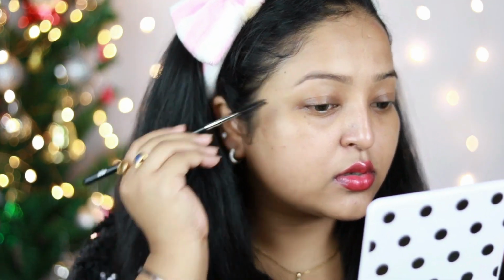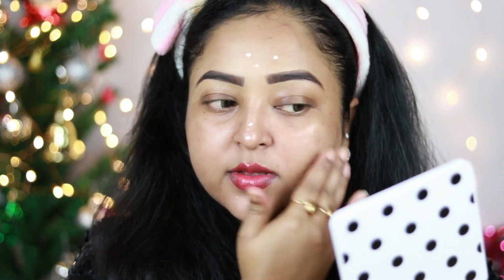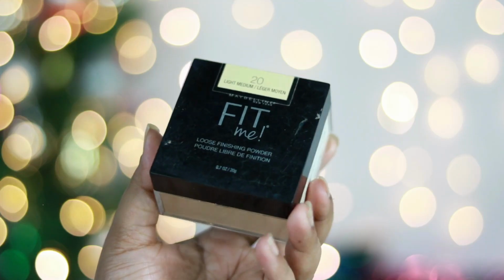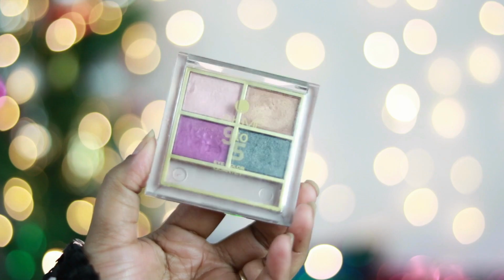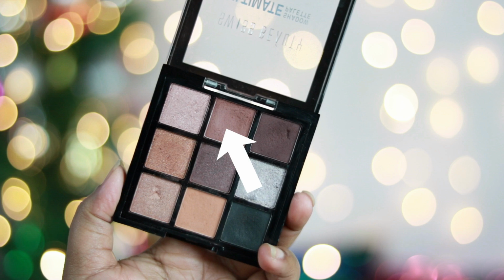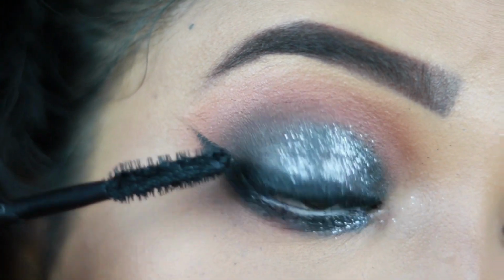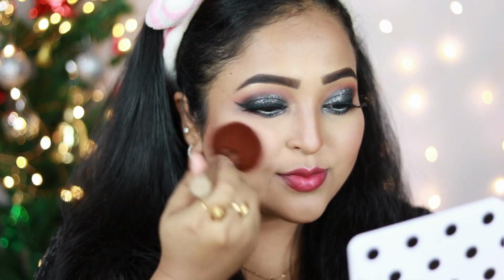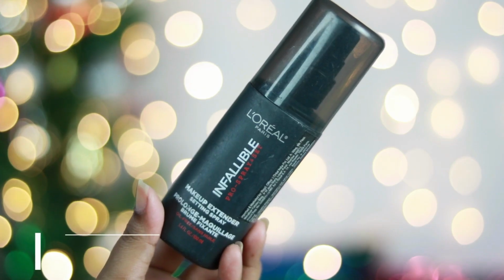NEW YEAR'S PARTY MAKEUP TUTORIAL//Silver Grey Eyes & Pink Lips// saptaparnee biswas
Hii my stunning ladies...

Today I am sharing a really gorgeous PARTY MAKEUP LOOK which you can definitely wear during New Year's Eve or any other parties/weddings you want to attend.
This SILVER GREY EYES are really easy to create and you can definitely wear both with your nude lipstick as well as with your Red Lipstick...

I hope you are going to like this video...

PRODUCTS MENTIONED IN THIS TUTORIAL:

EUROPE GIRL 3D SCULPT EYEBROW KIT

SWISS BEAUTY ULTIMATE SHADOW PALETTE- 05

TOP: SHEIN
EARRINGS: SHEIN
LIPSTICK: SUGAR MATTE ATTACK TRANFERPROOF LIPSTICK- DAFT PINK

HAPPY NEW YEAR to everyone :))

XOXO...
saptaparnee...